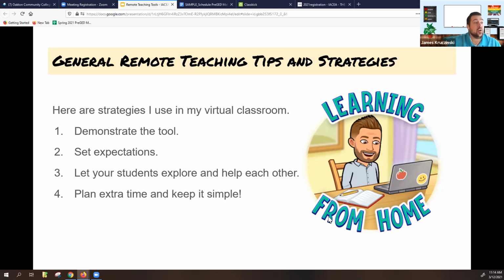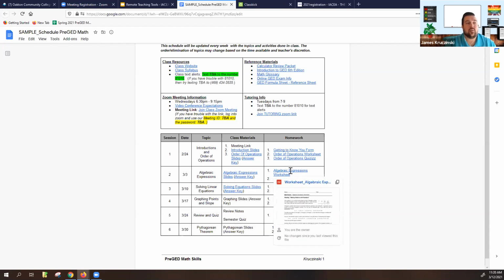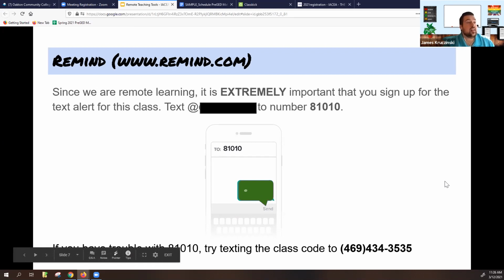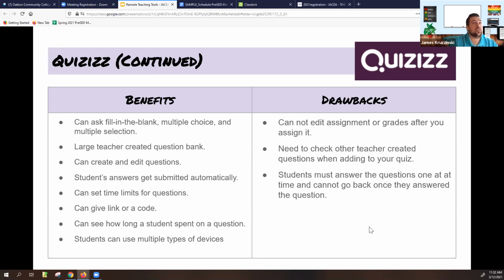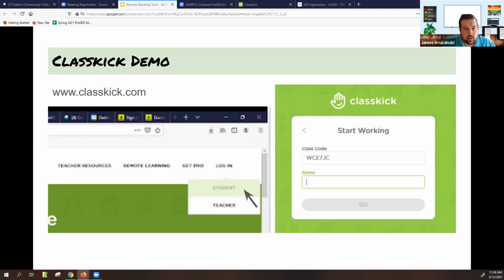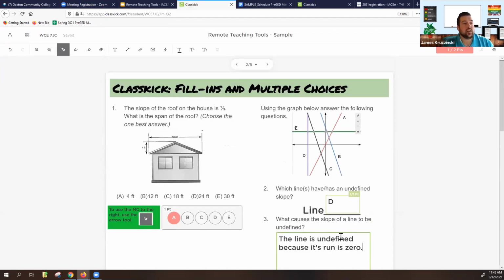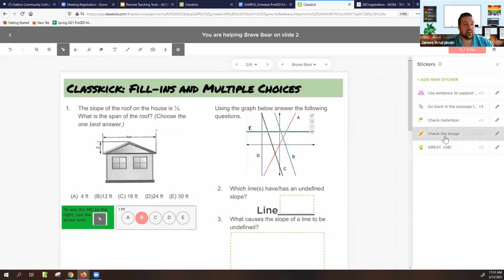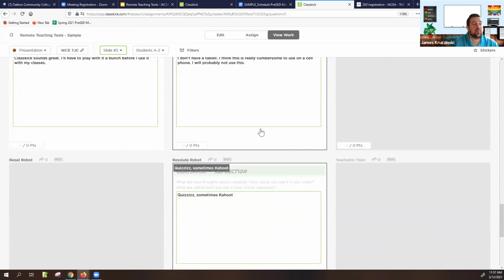Remote Teaching Tools